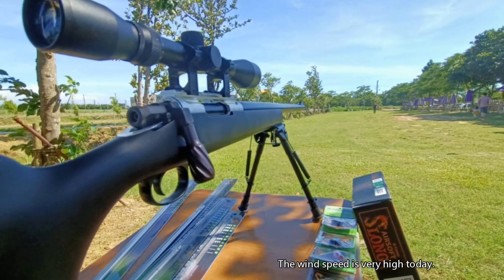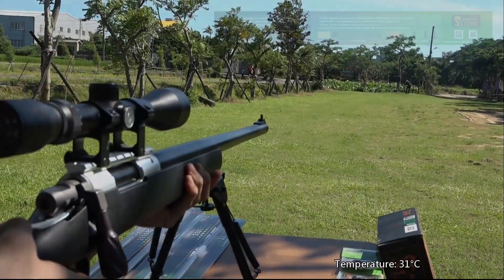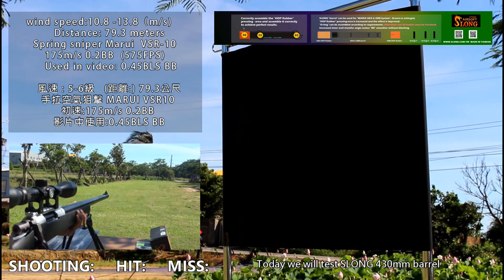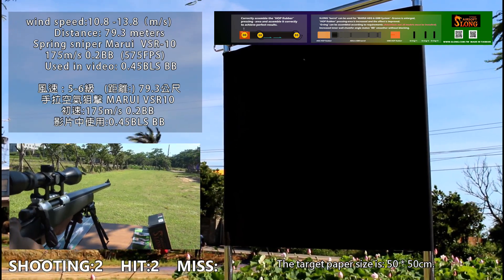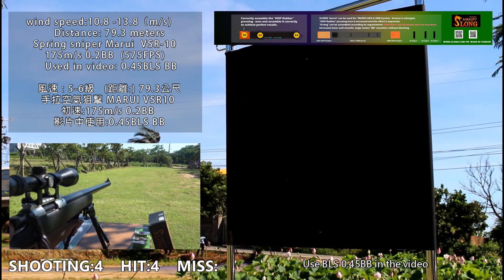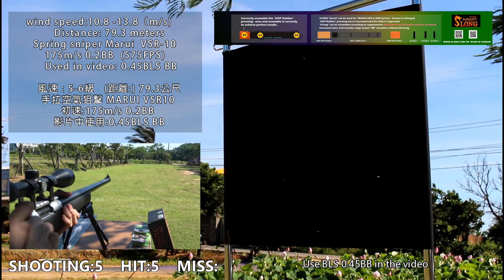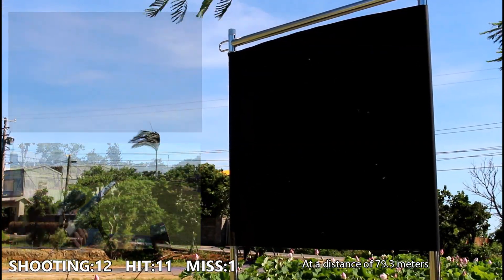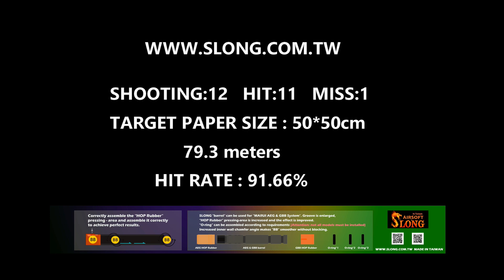SLONG 79.3 meters test MARUI VSR10 430mm barrel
79.3 meters test SLONG MARUI VSR10 430mm barrel